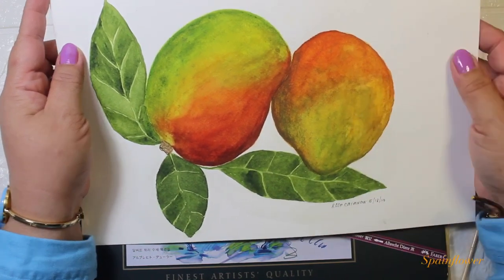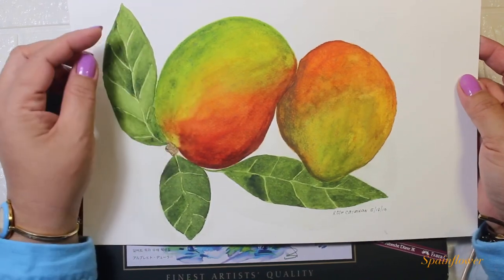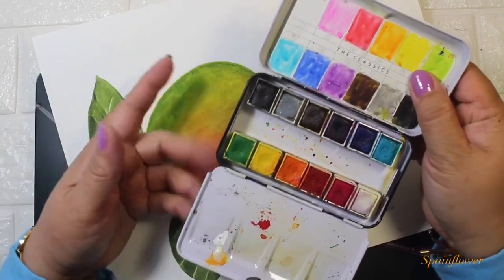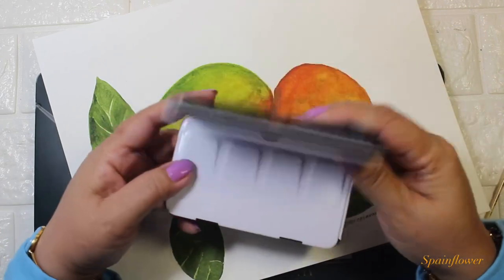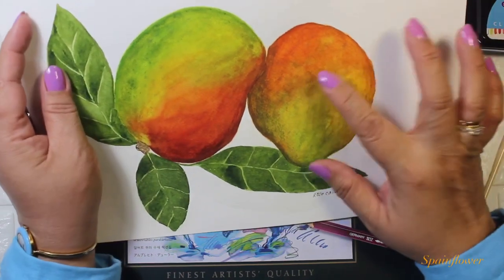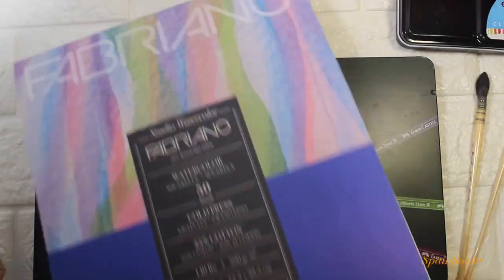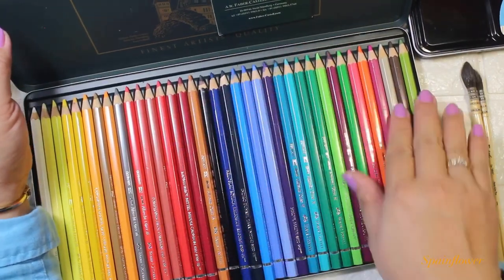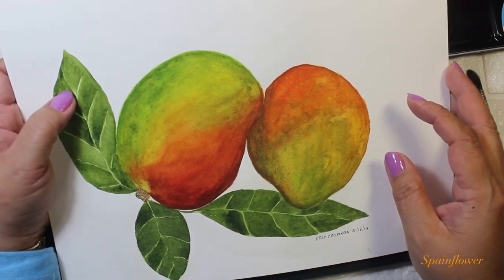How to paint a Mangoes watercolorpainting # Watercolor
In this videos I painted a Mangoes using The Classics by Prima Marketing Watercolor. The technique I used here is wet and wet techniques. Just see how the Watercolor is very unpredictable and unforgiving medium that’s why it is said that this is the most difficult medium to control. And they said also that being a watercolorist, other mediums is just easy to managed.

Materials used:
Fabriano Watercolor paper
Raphael Petit Grit pur brushes
Watercolor Confections by Prima Marketing (The Classics)